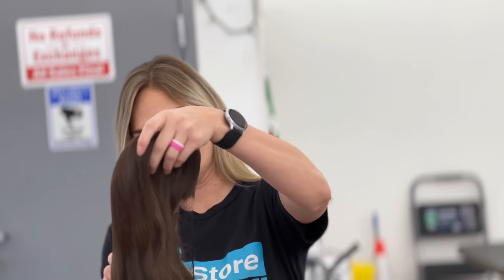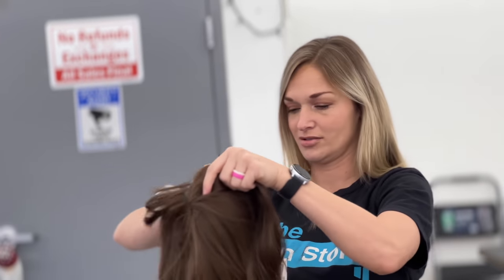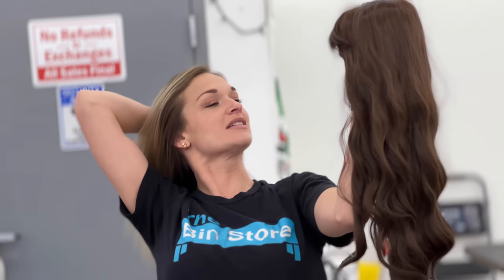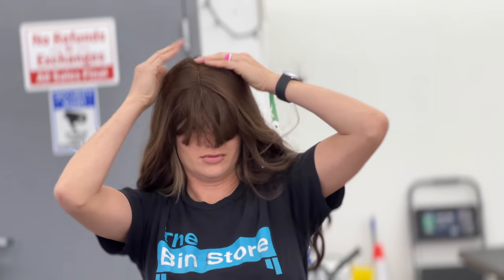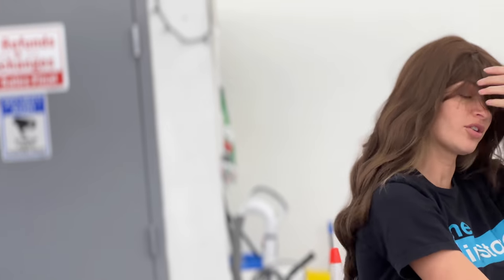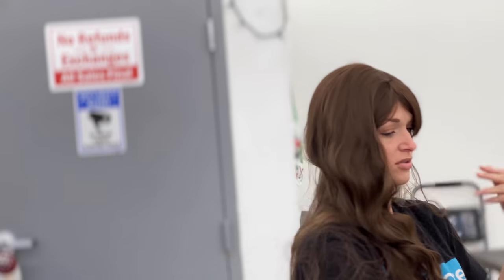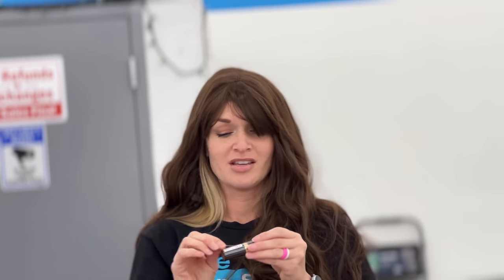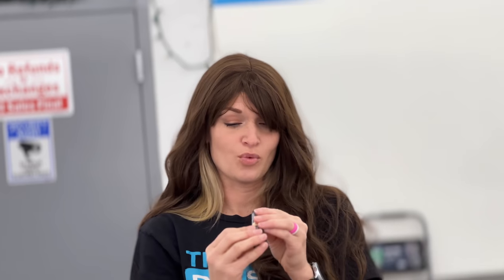You won't believe the transformation I got from this Wig and Sexy Red Lipstick! Review and Try-on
In this video, I'll be trying on a beautiful long brown wig and pairing it with a sexy red lipstick. I'll give you an up-close look at the wig and show you how it looks when worn. I'll also give my honest review of the wig and lipstick, including how comfortable they are to wear, how easy they are to style, and how long they last.

But that's not all! I'll also do a full makeover with the wig and lipstick and give you some styling tips and inspiration on how you can rock this look yourself. Whether you're looking for a new everyday look or want to switch up your style for a special occasion, this video has got you covered. So sit back, relax, and get ready to be inspired! You won't believe the transformation I got from this Wig and Lipstick! Review and Try-on wigs & lipstick from amazon returns at The Bin Store

At The Bin Store, we have truckloads of overstock merchandise from major retailers.
Any item you find in our bins are $6 or less

We have 2 locations in South Carolina - The Bin Store is located in South Carolina close to Greenville, Charlotte, Raleigh, Charleston, Aiken, Atlanta.  Come experience a Bin Store like No Other!

The Bin Store North Augusta
401 W Martintown Rd Suite 121
North Augusta, SC 29841

The Bin Store Columbia
2814 Augusta Road
West Columbia 29170